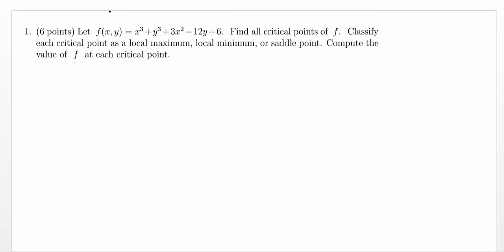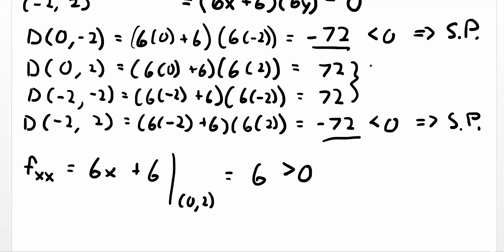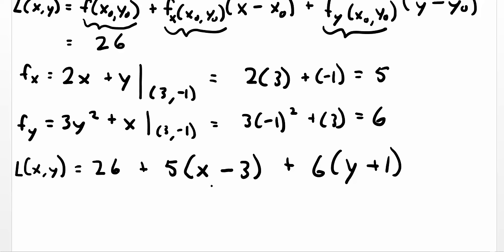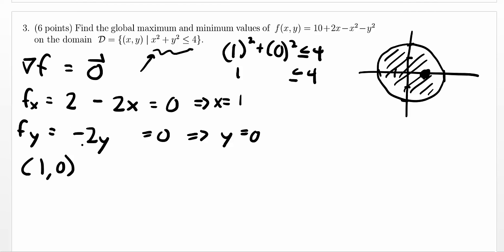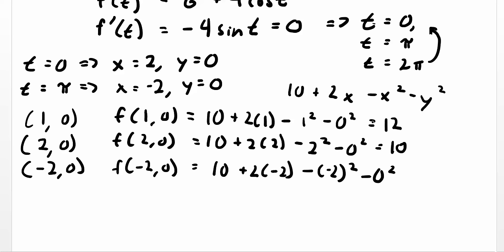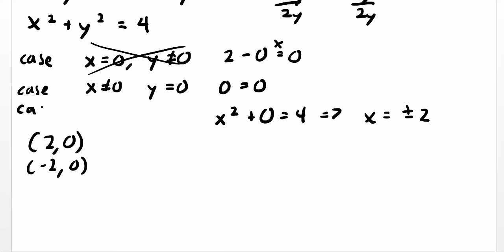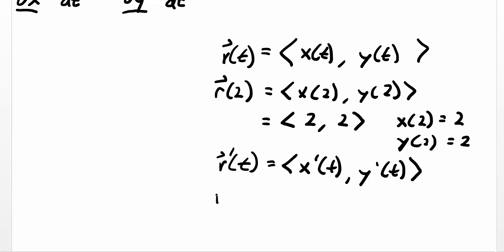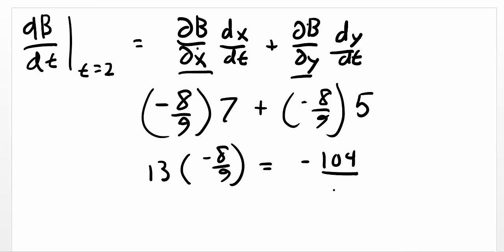UCSD 20C Midterm 2 2015 Review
Correction at the end. The final answer for problem 4 is 96/9 lumens/sec. Apparently I can do calculus but I can't add 7 and 5. :P

Taking Requests for any topics you'd like to see covered.